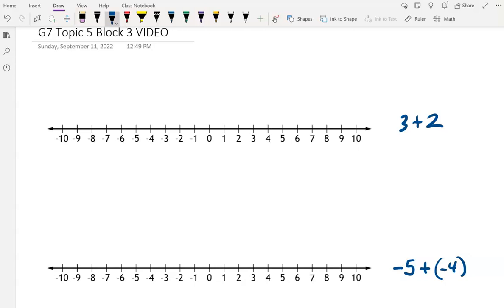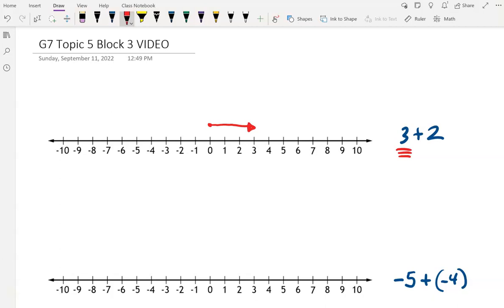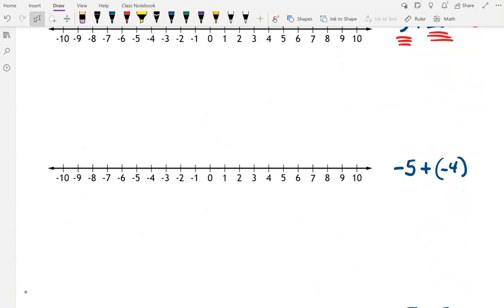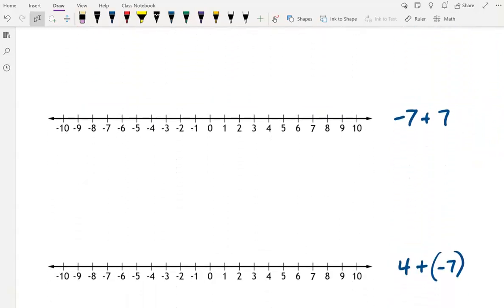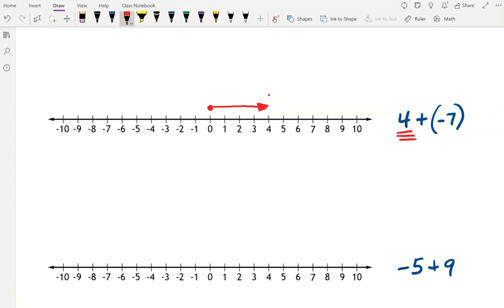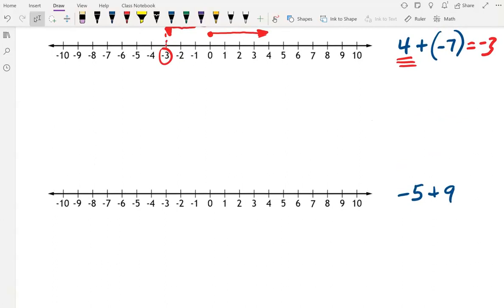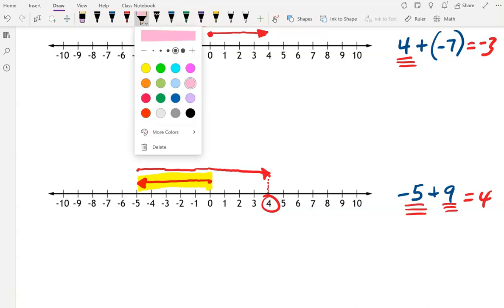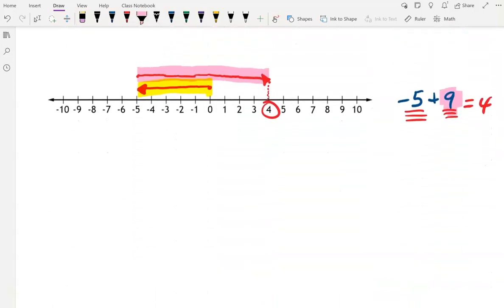G7 Topic 5 Block 3